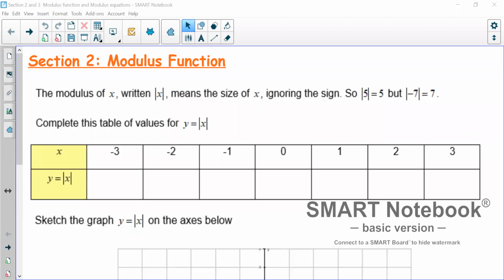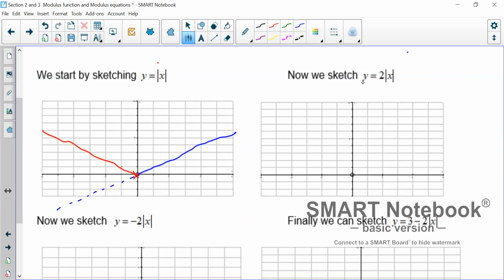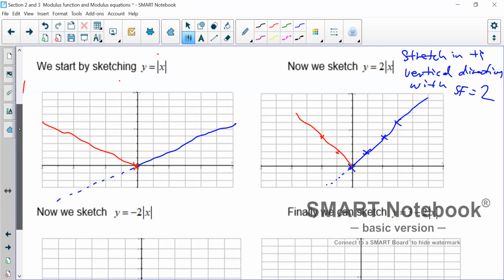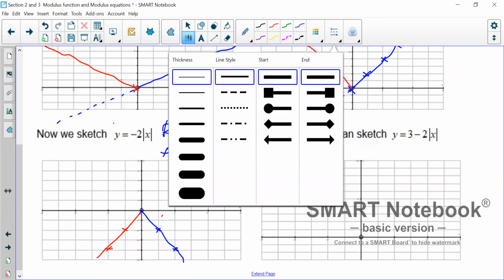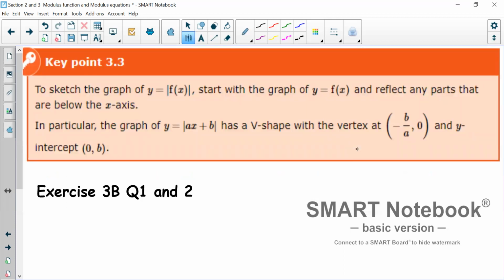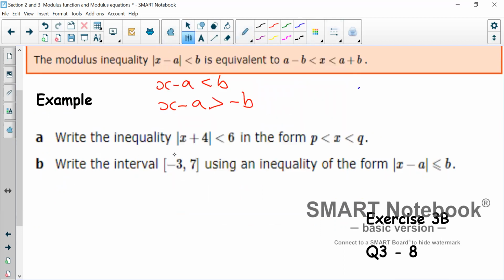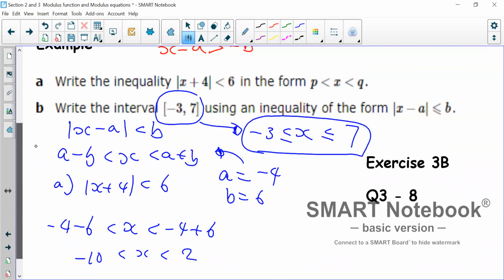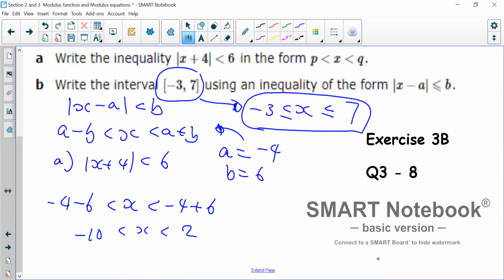Introduction to modulus function